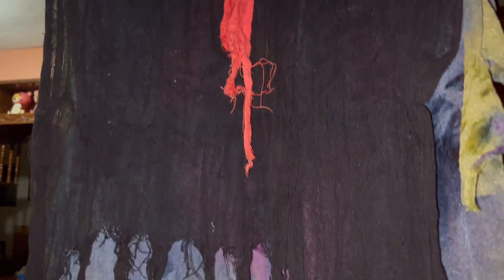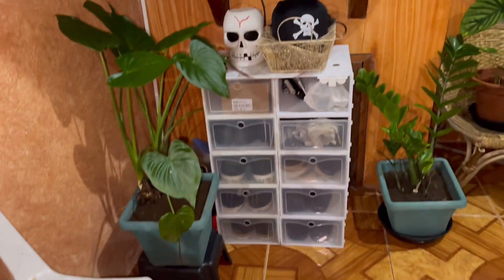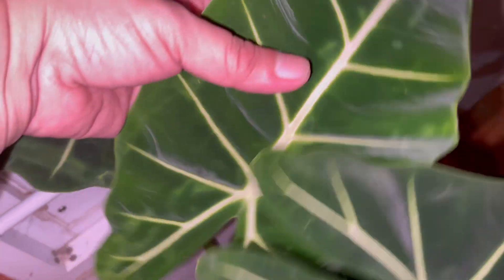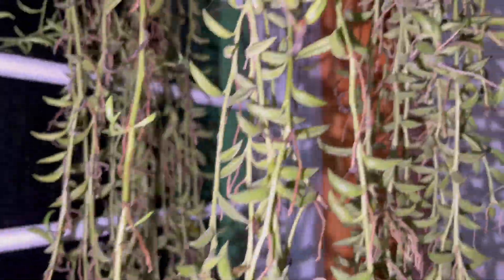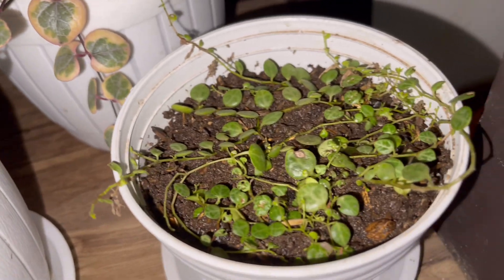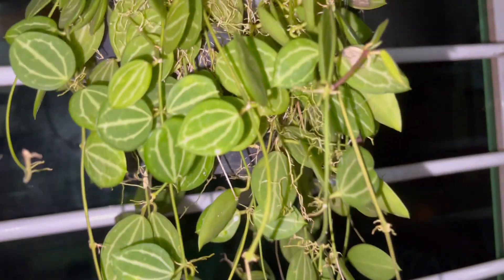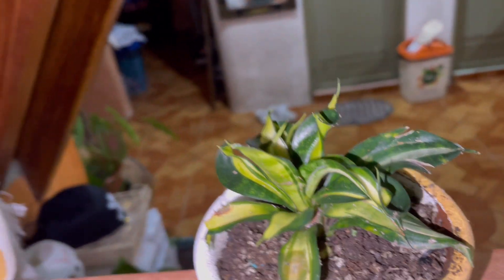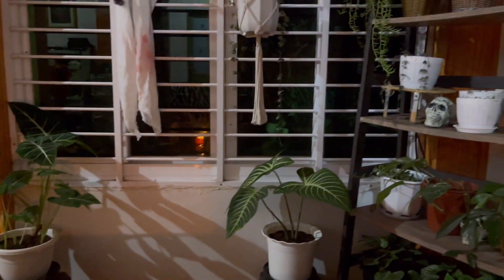House plant tour - part 2(special halloween episode)